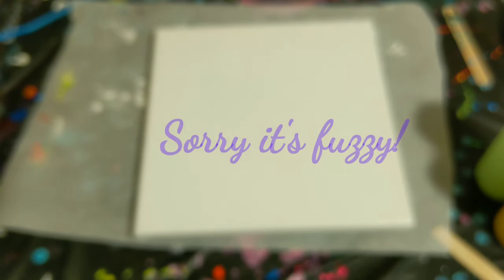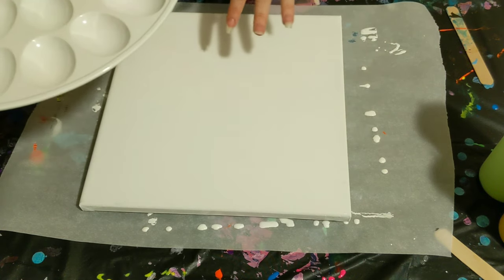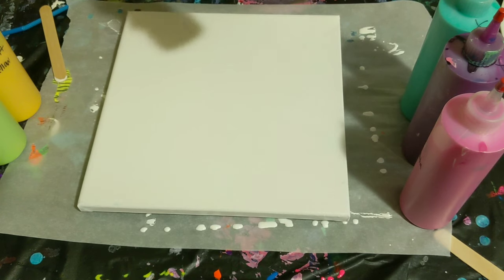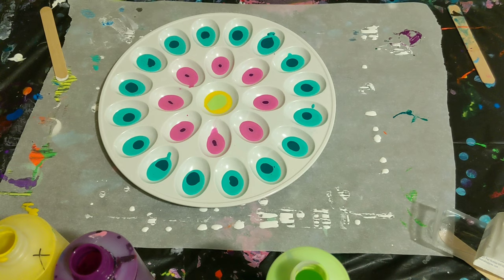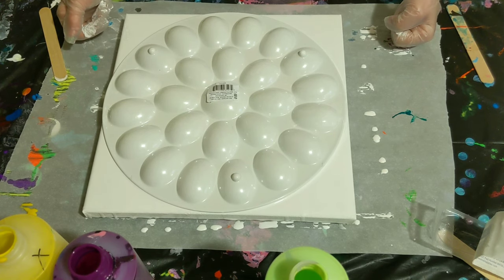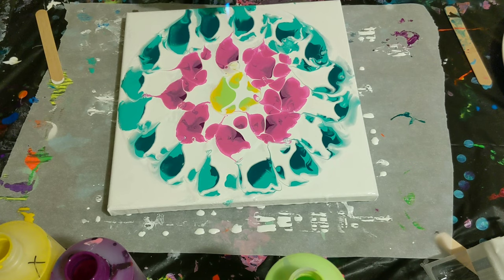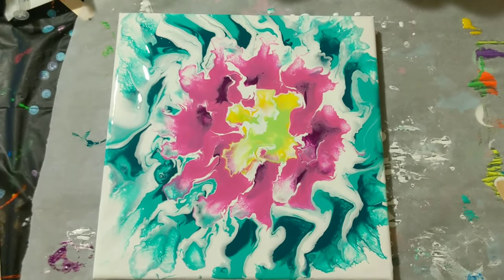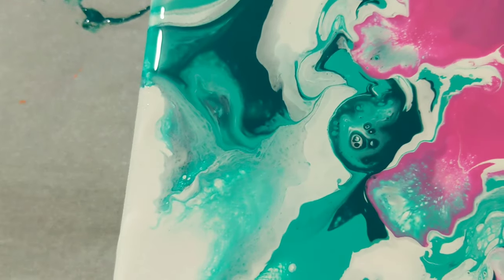Egg Tray Flip Acrylic Pour Painting YT100 Day 50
In this video I create a painting on a 12x12 canvas by filling a egg tray with acrylic paint and flipping it on top onto a canvas.

Materials used:
-canvas
-egg tray
-straw
-syringe
-artist loft acrylic deep yellow, phthalo green and aqua green,
-liquitex deep violet, brilliant yellow green, and medium magenta